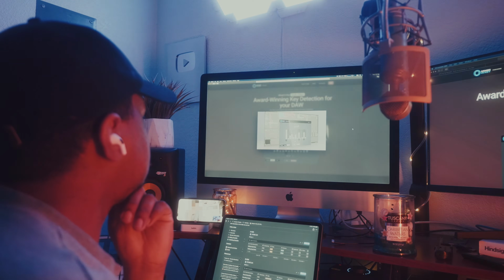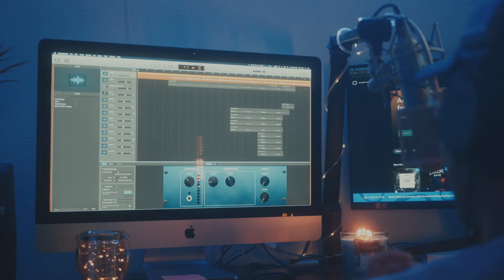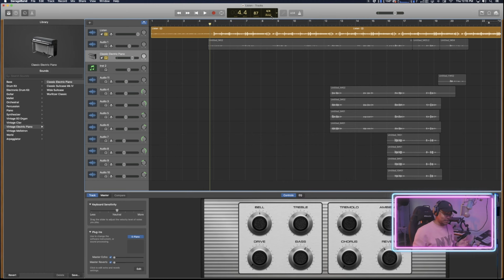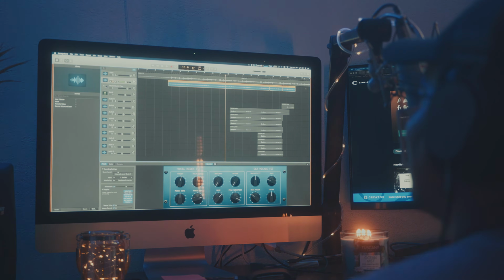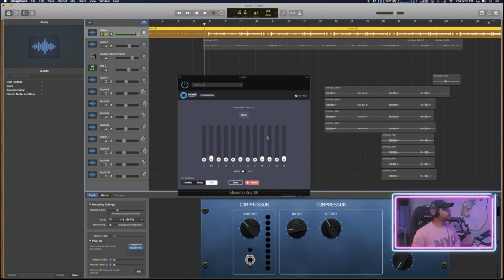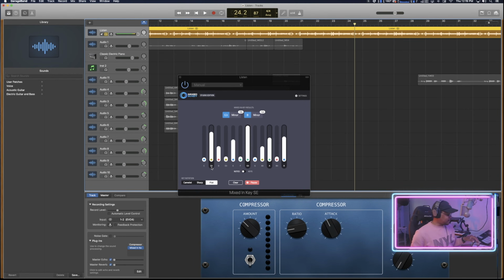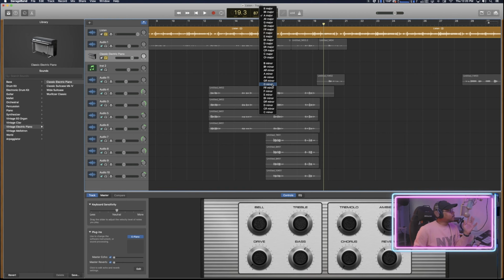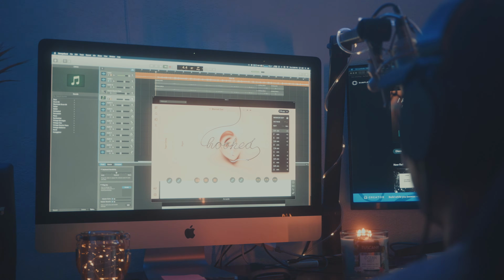How To Find The Key Of ANY Song (Music Theory)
How To Find The Key Of ANY Song with Mixed In Key SE

Today, I'm showing you how even if YOU don't understand music theory (yet) YOU STILL have the potential to find the key of any beat or piece of music on earth. How? It's using a piece of music production software called Mixed In Key Studio Edition. An essential cheat code for finding song key and scales. Whether it's a quick reference check for the most advance professional musician or a beginner music maker who is still learning about the theory of music, Mixed In Key SE is a great tool for all to use.

Intro - 0:00
Why Is Song Key Important - 0:27
Mixed In Key SE Overview - 2:39
Using SE For Better Autotune - 3:17
How To Find The Key Of A Song - 5:27
Using SE For Sample/Loop Matching - 8:37
How SE Can Be Used By DJs - 9:51
Get 10% OFF - 10:38